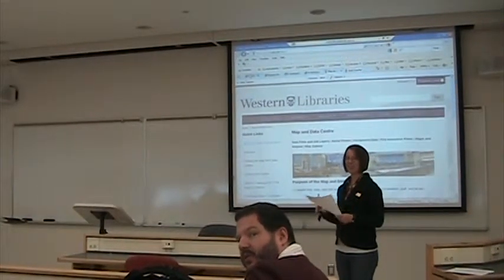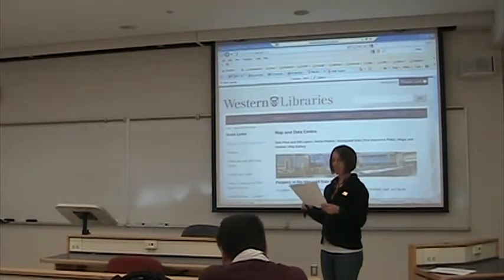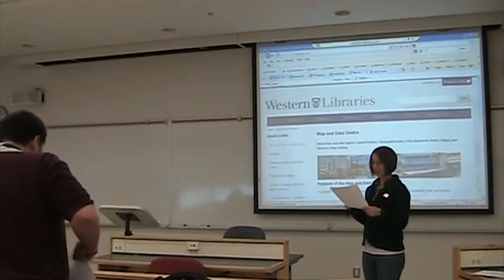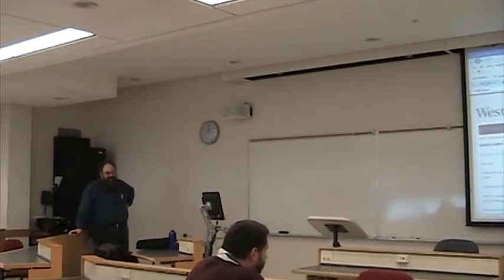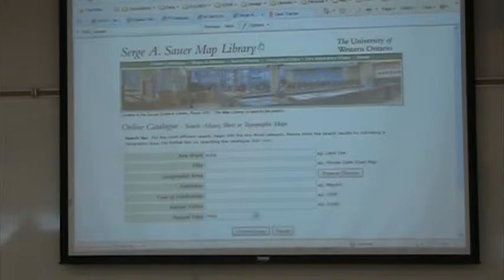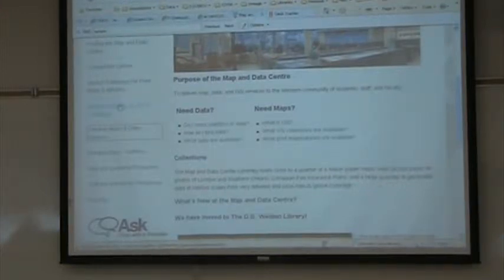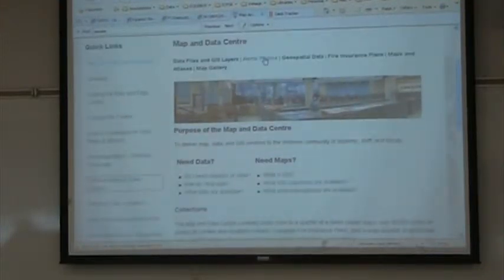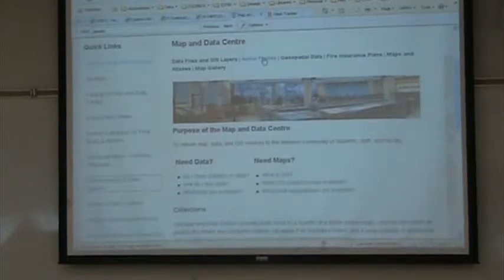FIMS GRC Presents: Data and GIS sources available at Western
This session will introduce you to the services of the Western Libraries' Map and Data Centre, now located on the ground floor of the D.B. Weldon Library. Vince Gray (Data Librarian, Western Libraries) will demonstrate various retrieval tools: the Equinox Data Delivery System (developed at Western for maps and data), odesi and Scholars' Portal (OCUL-developed systems for data and maps respectively), and the Statistics Canada web site.